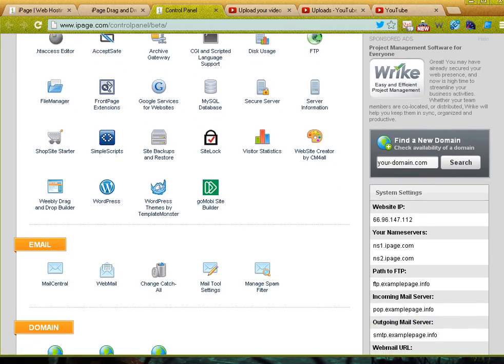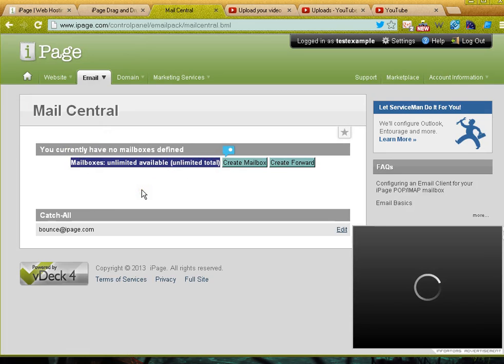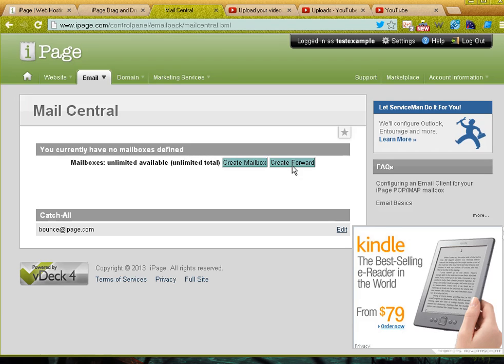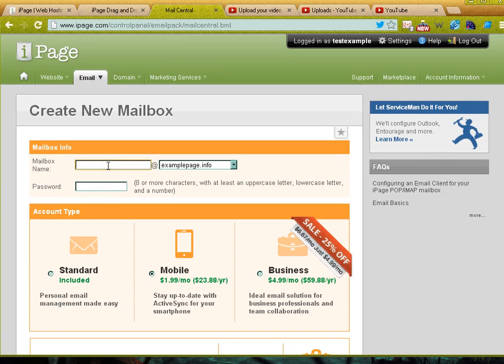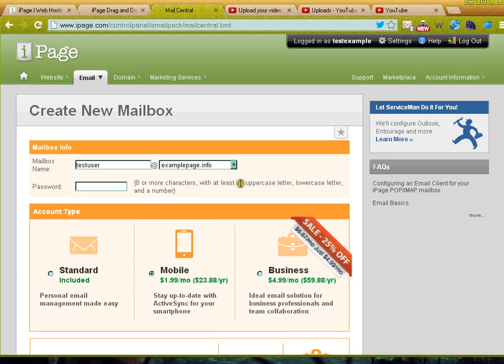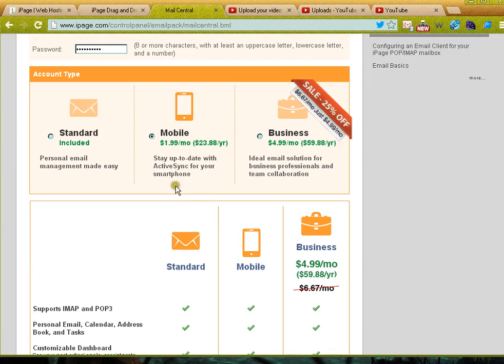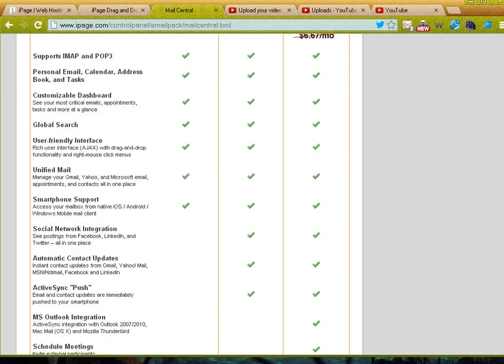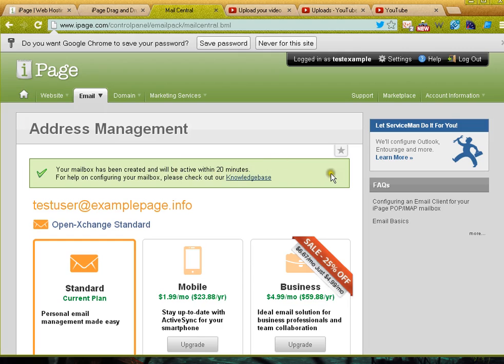iPage vDeck: Creating a Mailbox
iPage vDeck series.This video explains how to create a new email box using the iPage vDeck Mail Central system.